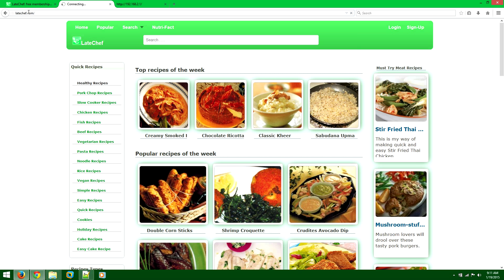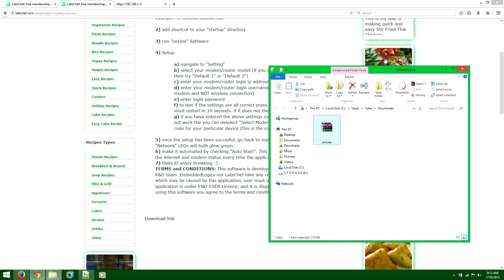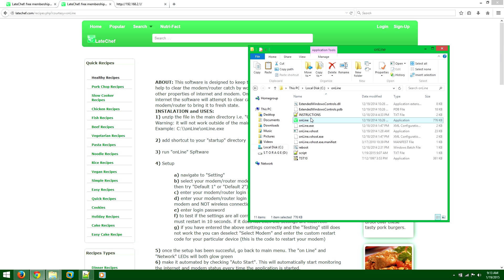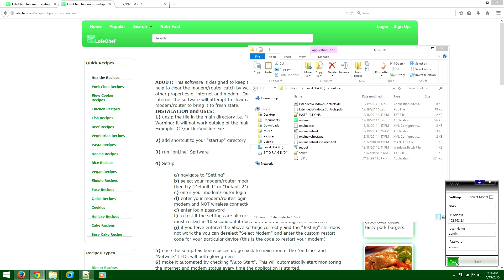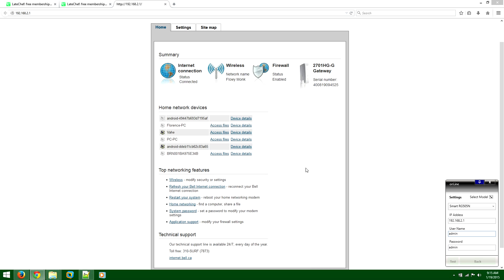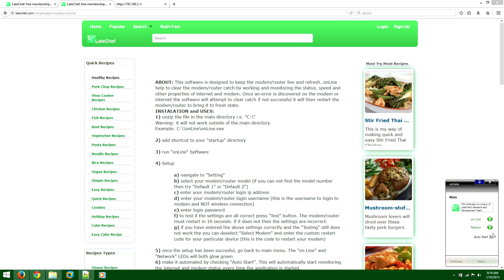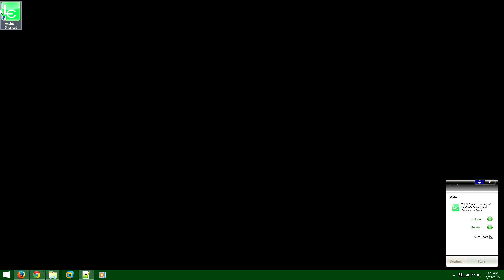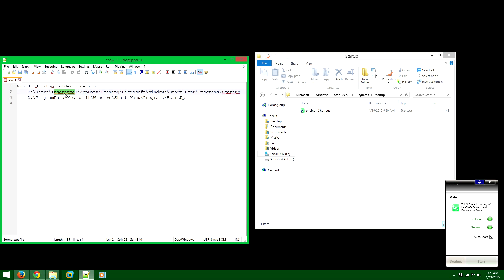how to fix bad internet connection from Comcast, AT&T, Warner Cable, CenturyLink, Charter